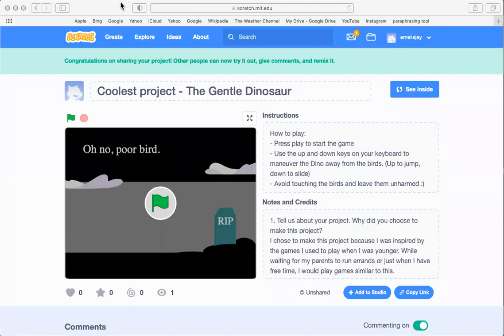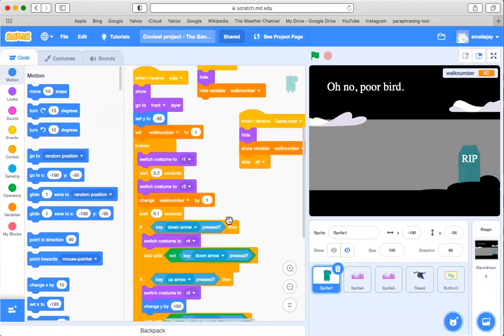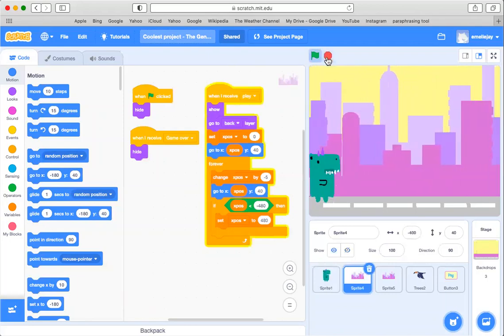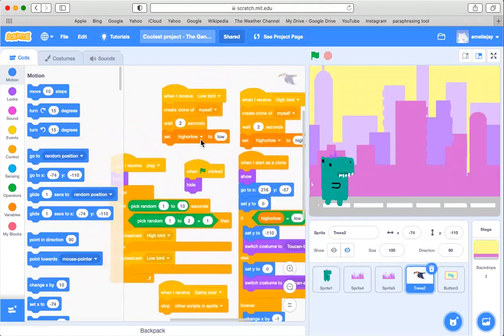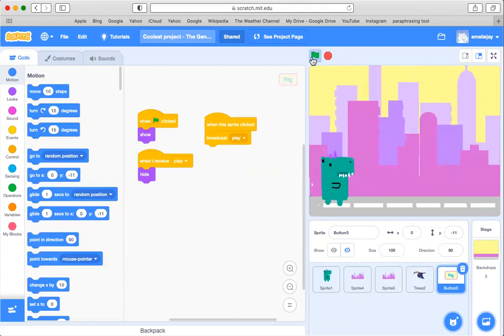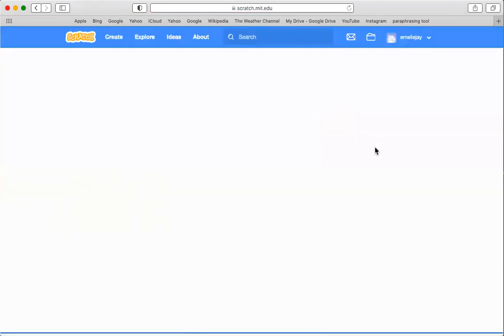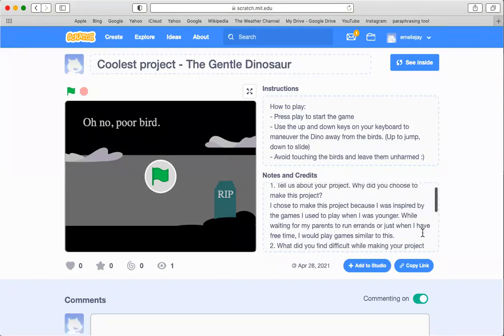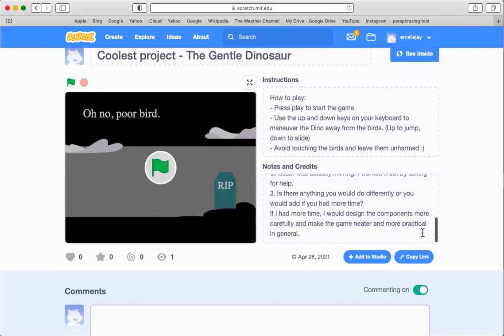Coolest Projects 2021: Emelie Krisalyn Jayawiyanto - The Gentle Dinosaur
This is a fun game to occupy free time and to test your skill in maneuvering and dodging obstacles. It practices the skill of multitasking as players try to dodge the birds, but at the same time press the keys in order to react in time.